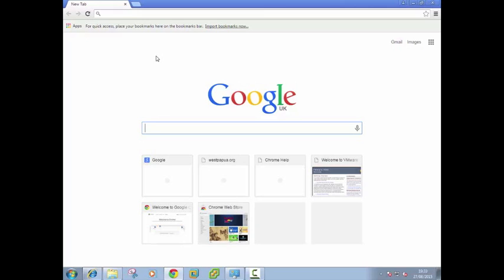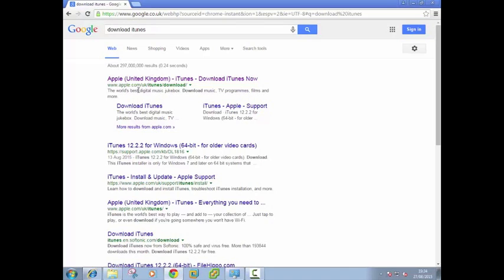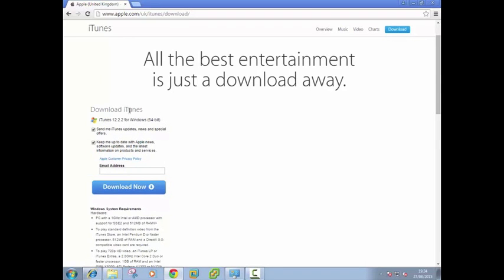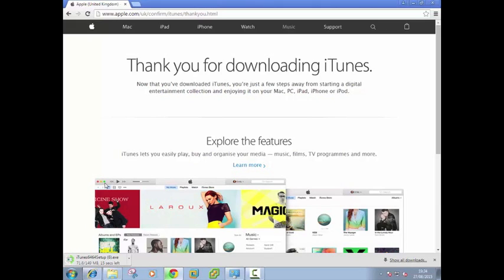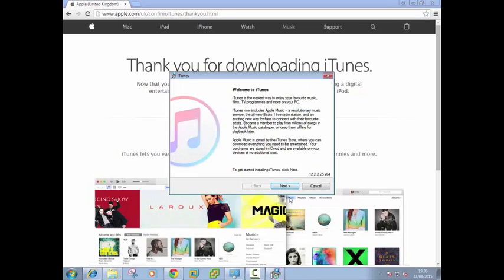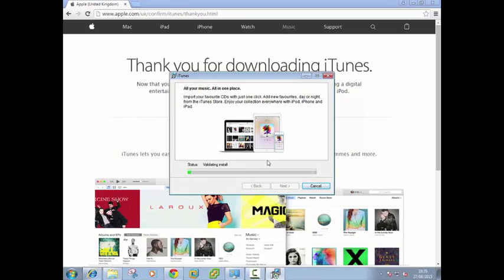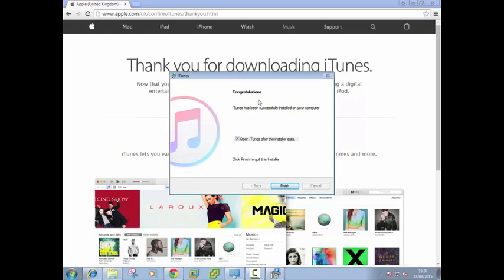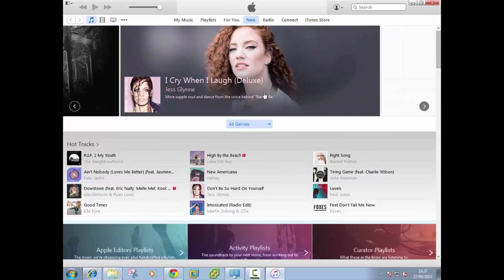How to install iTunes - Free - Step by Step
Here's how to download and install iTunes. Done on Windows 7 but the principle is the same on any version of windows